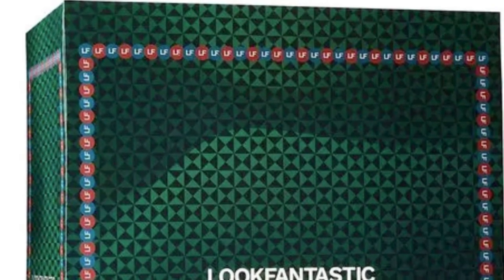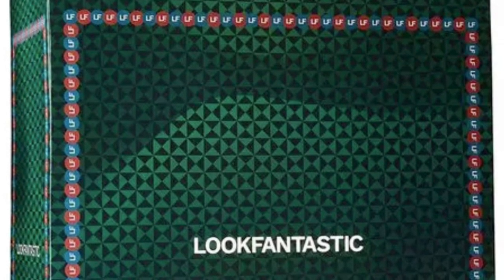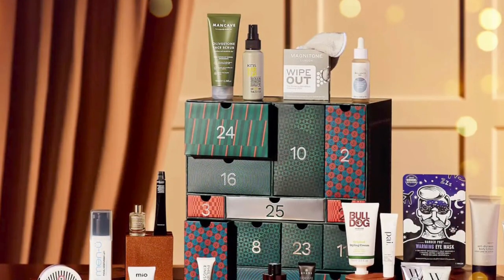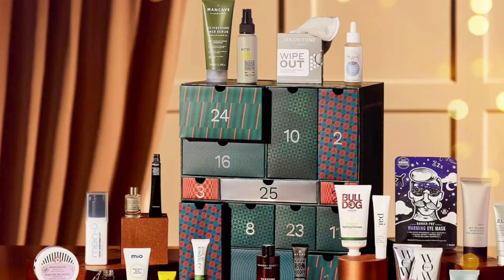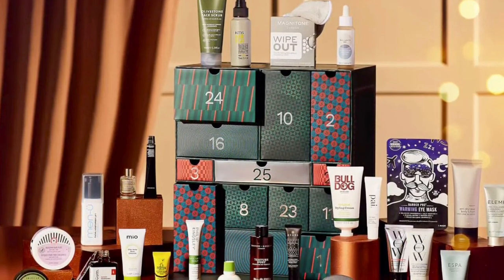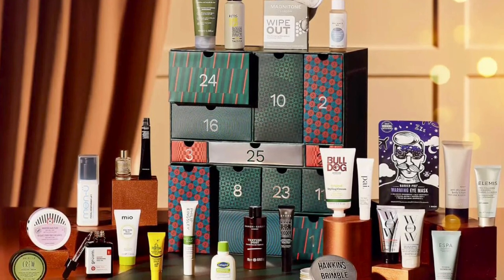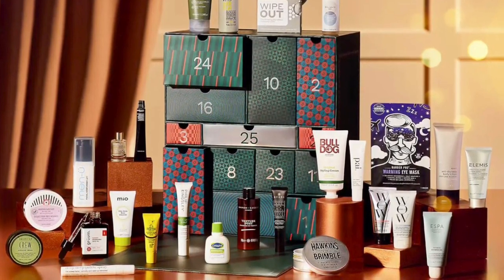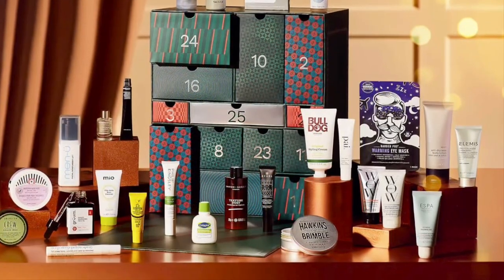2023 Look Fantastic Grooming Advent 🎄 Calendar Full Spoikers! Beautyamab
2023 Look Fantastic Grooming Advent 🎄 Calendar Full Spoilers: Featuring 26 Trending Grooming Products! | BeautyAmaB